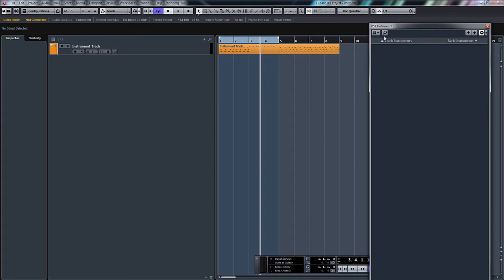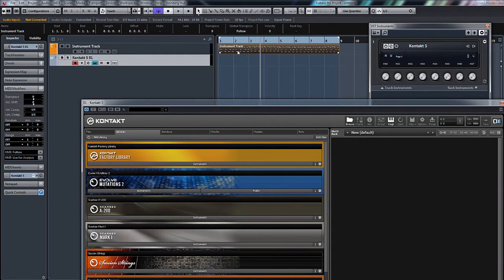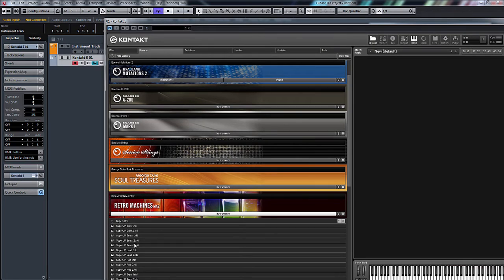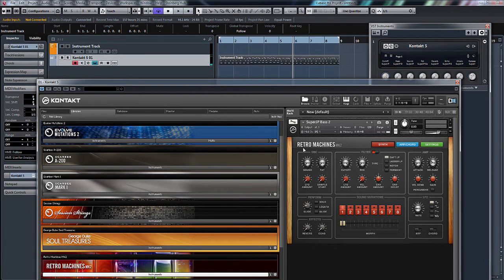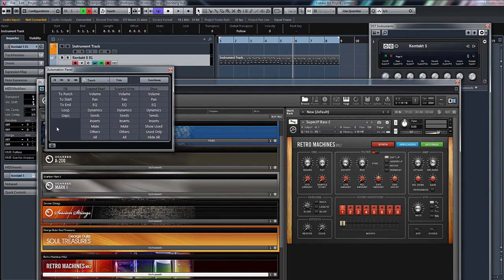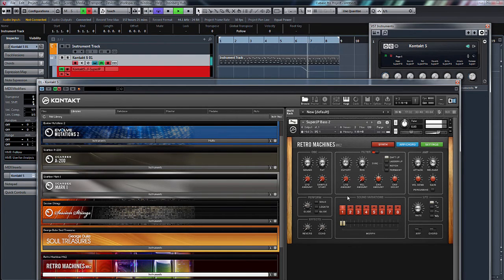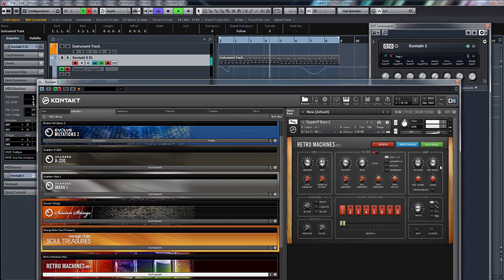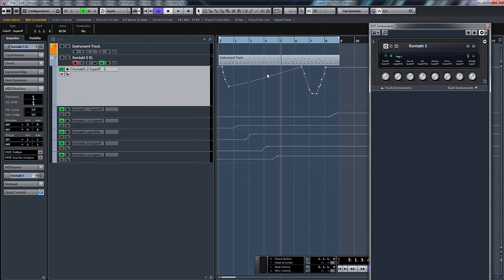Quick Automation of NI Kontakt in Cubase Pro 8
Super quick video of automating parameters in Native Instruments Kontakt